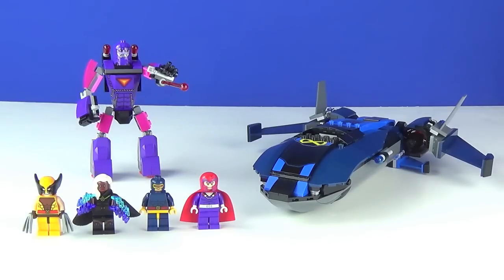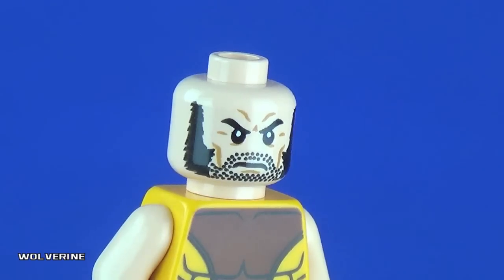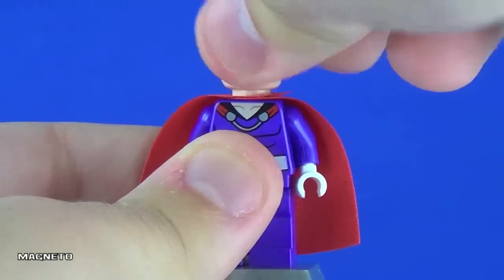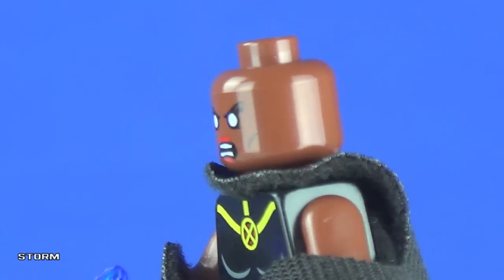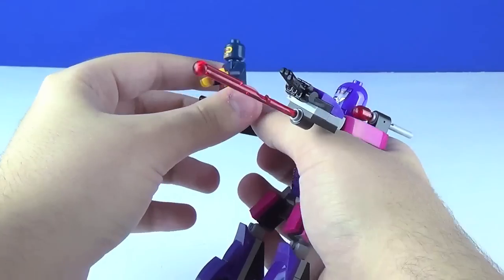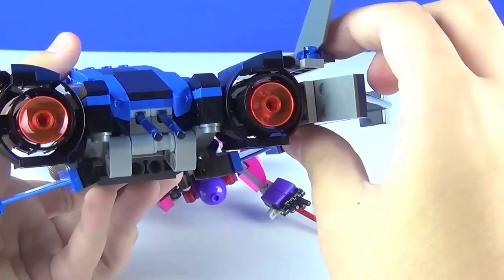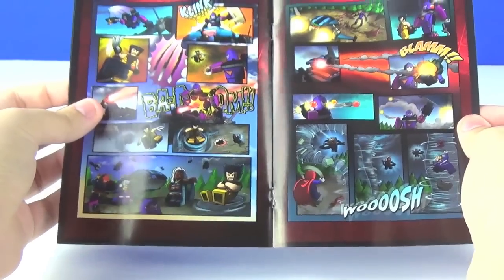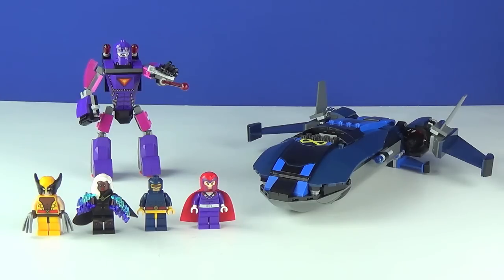LEGO Marvel : 76022 "X-Men vs. The Sentinel" - Review